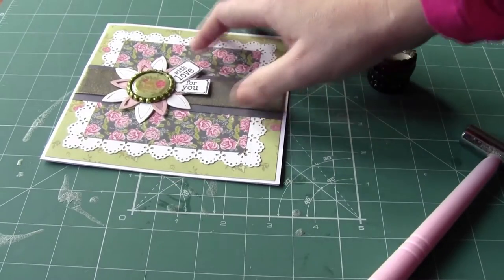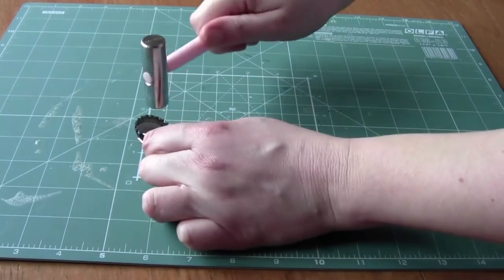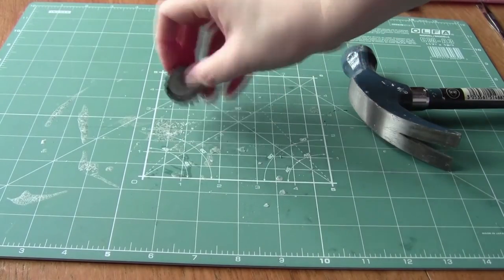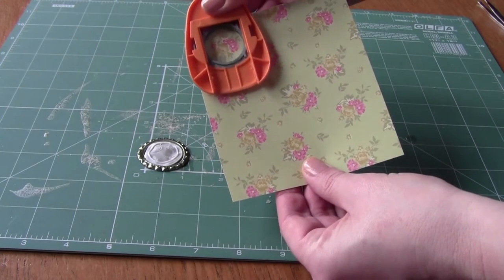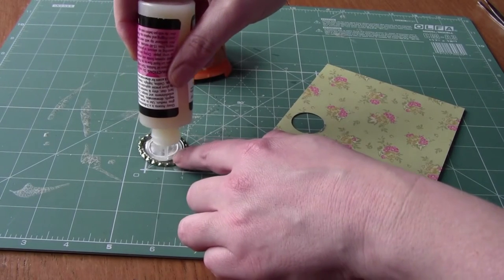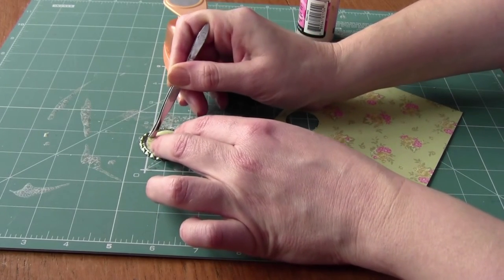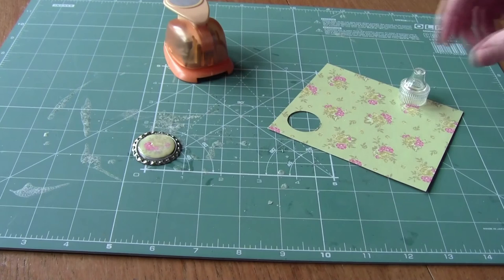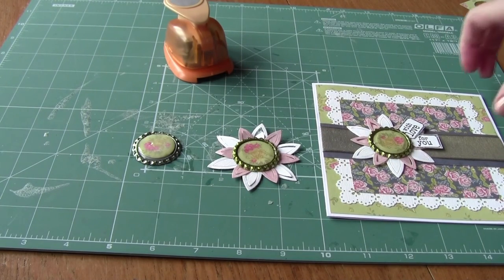Upcycle a bottle cap card embellishment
Keep your craft thrifty and stylish by recycling a bottle cap to make a classy card topper. Find more information in issue 150 of Papercraft Inspirations